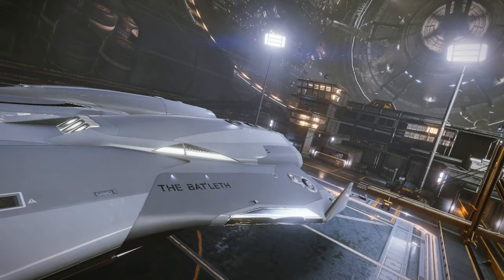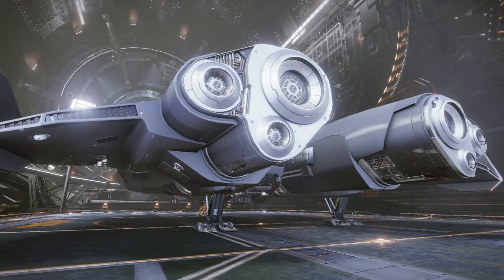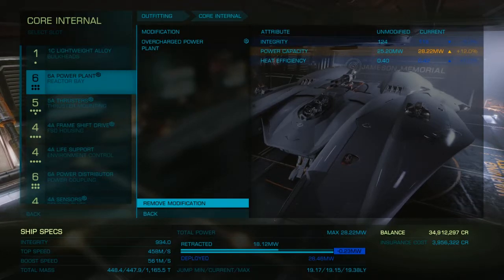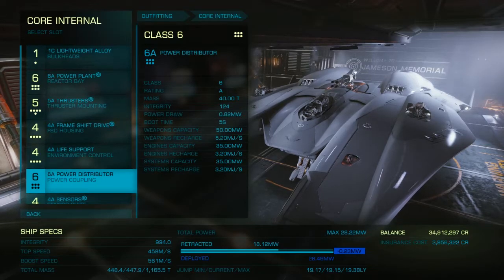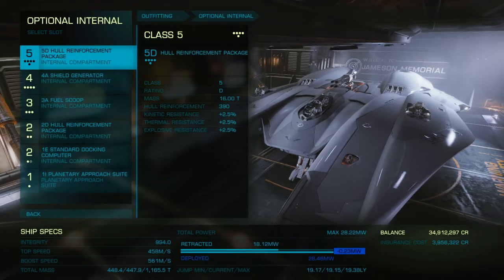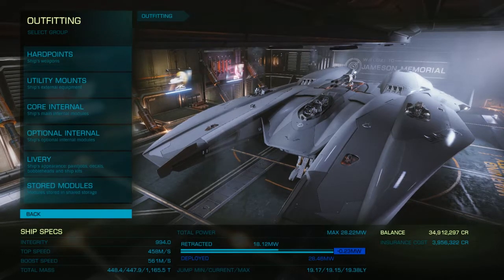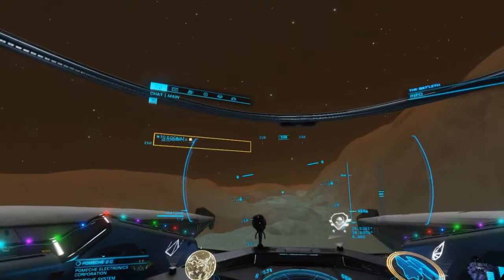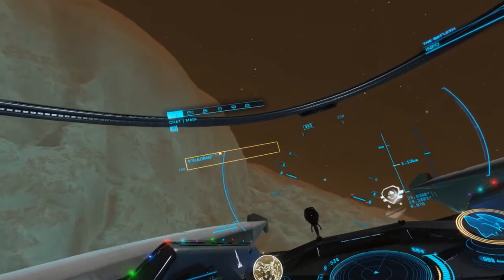Space Vehicle Virgins: Elite Dangerous Ep 2. The Mamba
A parody of YouTube car channels, Space vehicle virgins aims to review all of the ships in Elite Dangerous much in the style of channels like Vehicle Virgins and Mighty Car Mods. This is as much a homage to the car channels I love as it is for the game I love.

Enjoy this episode where we look at the newest ship from Zorg Peterson, The Mamba.